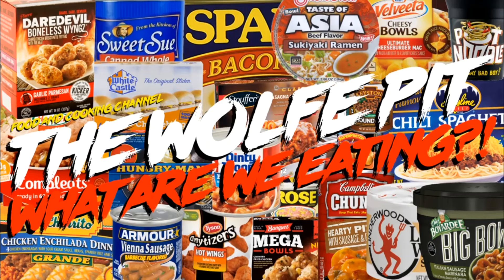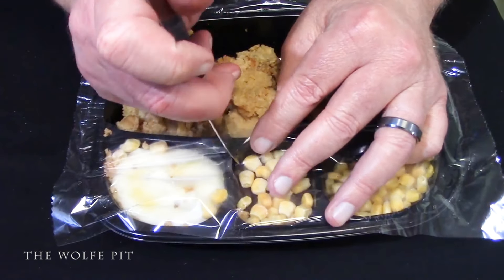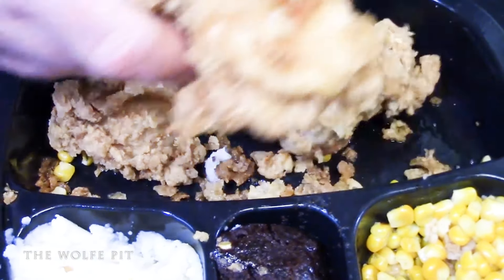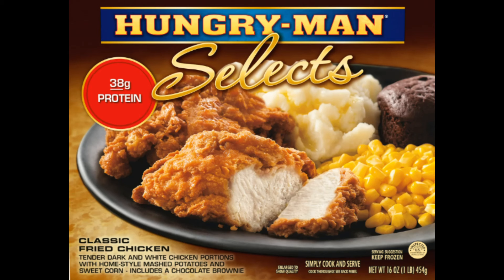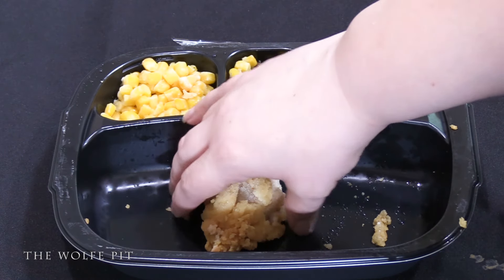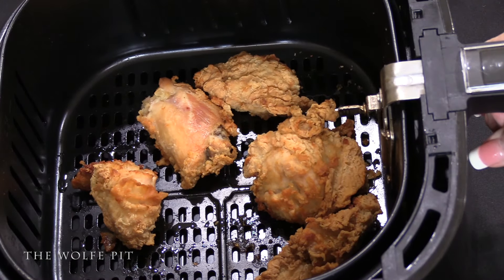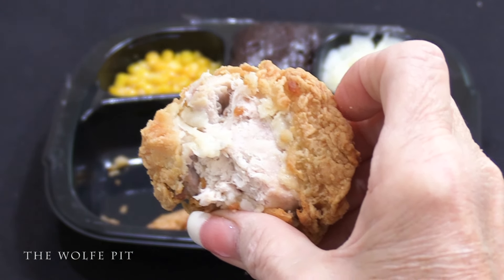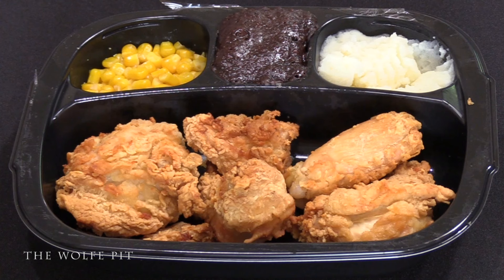FINALLY DONE RIGHT Hungryman-Man Classic Fried Chicken!